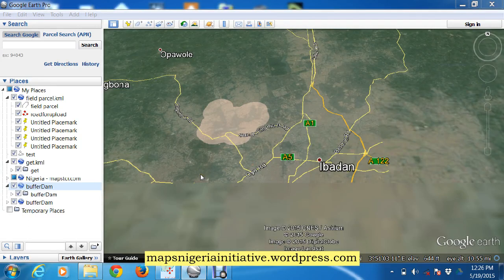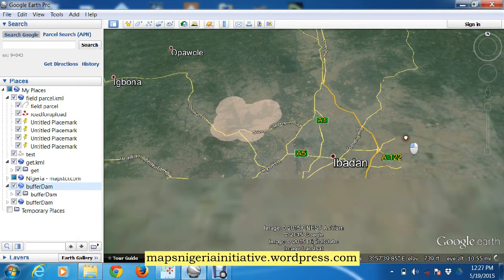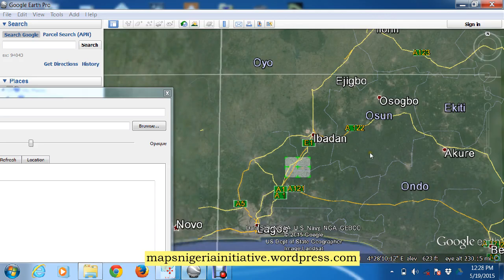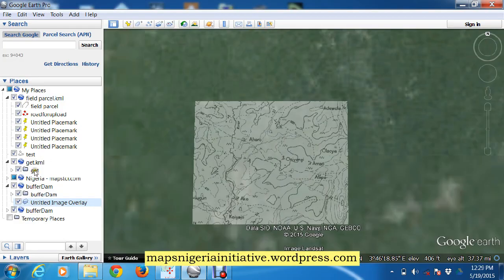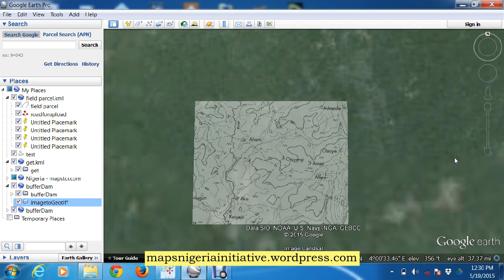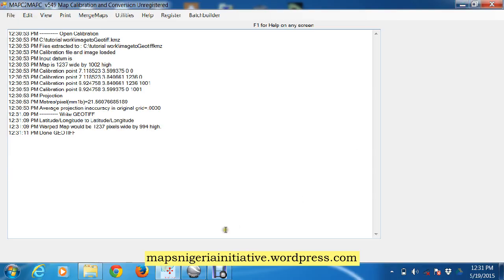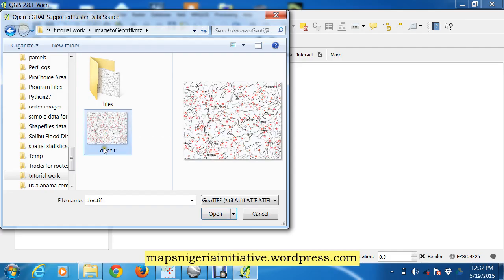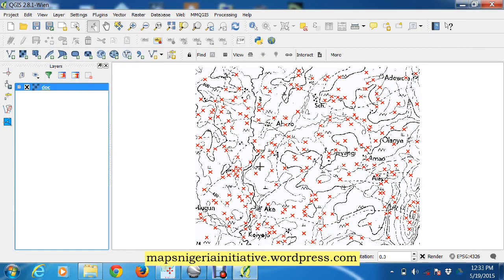Converting a KMZ Image to a GeoTIFF Image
Converting a KMZ to a GeoTIFF using the MAPC2MAPC software,